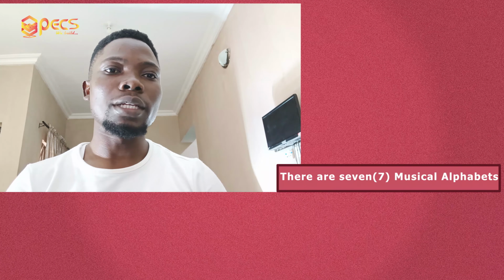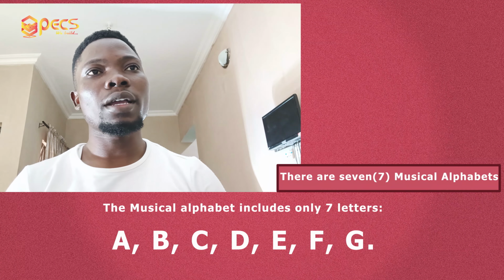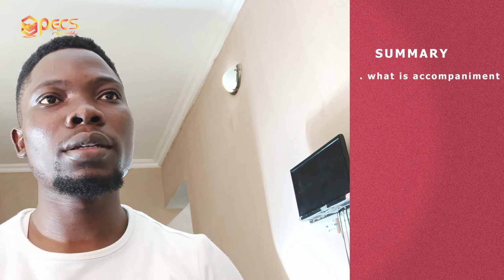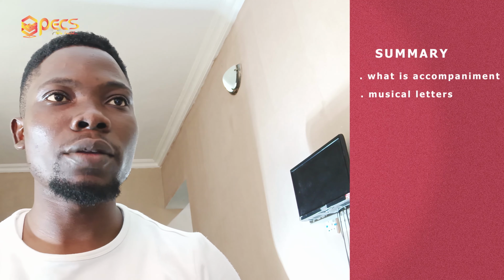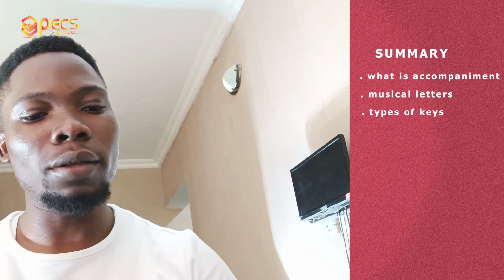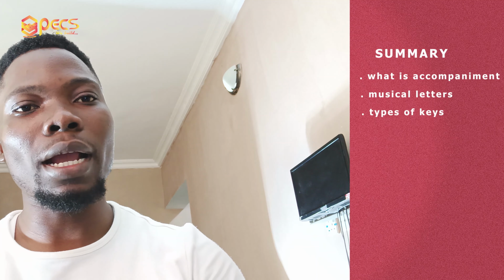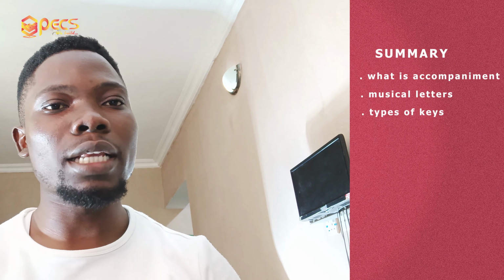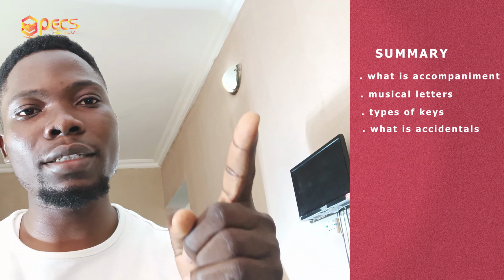#1: What is Accompaniment? Learn Music Letters & Accidentals for Piano Beginners! 🎶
Are you a beginner trying to understand accompaniment on the piano? In this tutorial, I break it down step by step! You’ll learn:
✅ What accompaniment means in music
✅ How to read music letters (A-G) on the piano
✅ The secret to accidentals (♯ sharp & ♭ flat notes)

With clear explanations and easy-to-follow examples, you’ll start playing like a pro in no time! 🚀🎶